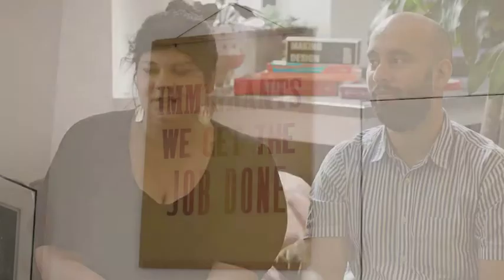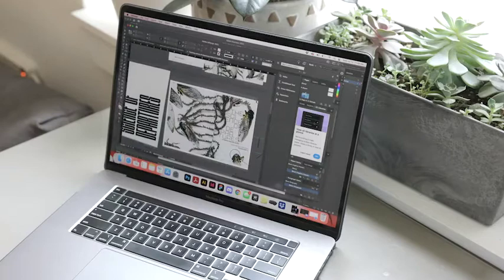Interview with Book Designers Faride Mereb and Samoel González